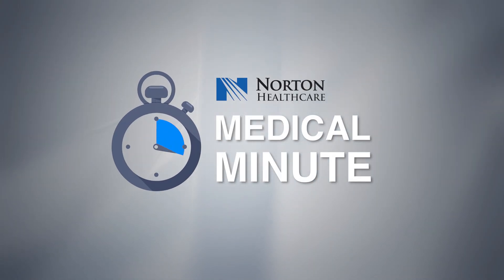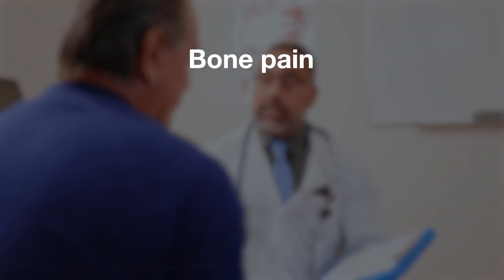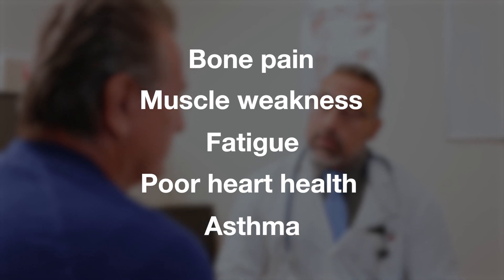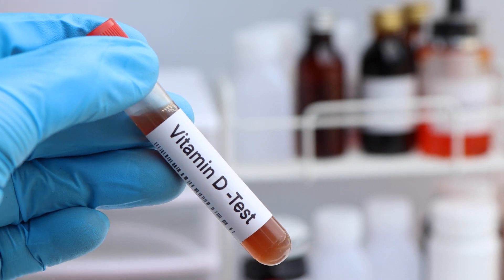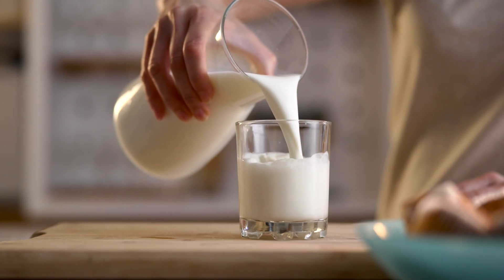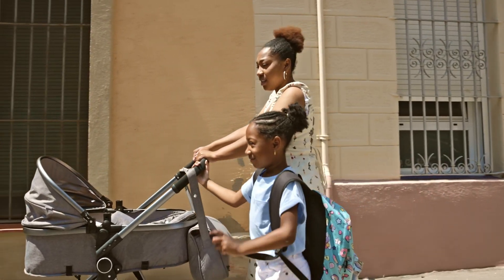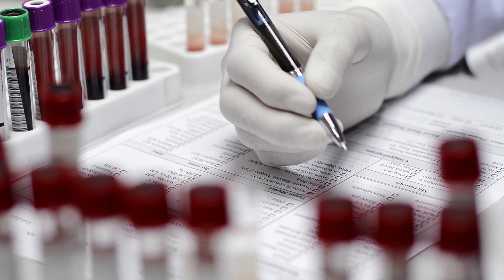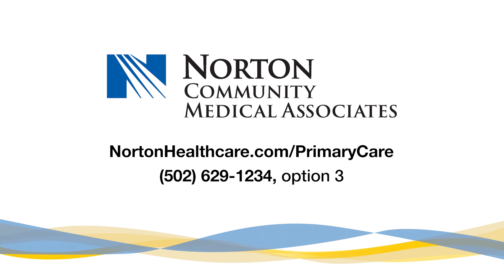Understanding Vitamin D Deficiency: Causes, Symptoms and Solutions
In this video, we delve into vitamin D — an essential vitamin for strong bones and overall health. We will explore vitamin D levels, deficiency and the role of sun exposure. Vitamin D is like sunshine for your body. Your skin produces vitamin D when exposed to sunlight. Vitamin D helps maintain bone health, supports your immune system and keeps your muscles working well. Low vitamin D levels can lead to fatigue, muscle weakness and bone pain. Factors such as skin tone and where you live affect how much vitamin D you produce from the sun. Remember, a balance of sun exposure, dietary sources and supplements can keep your vitamin D level in check. Let the sunshine in!

If you need help finding a primary care provider to discuss and test your vitamin D level, visit NortonHealthcare.com/PrimaryCare or call , option 3.

📩 Designed with you in mind, our e-newsletter from the providers at Norton Community Medical Associates gives you health tips, wellness insights and more straight to your inbox. Signing up is easy and free